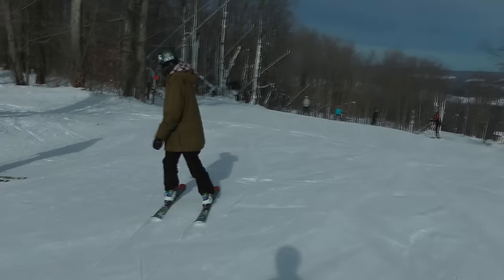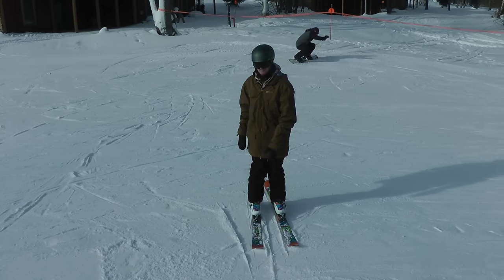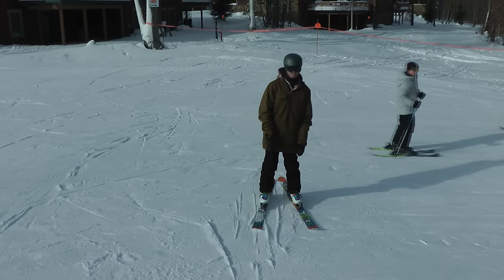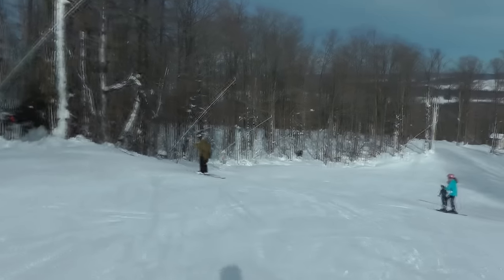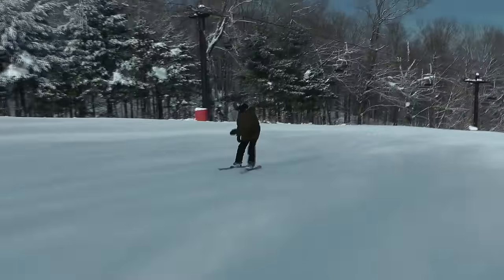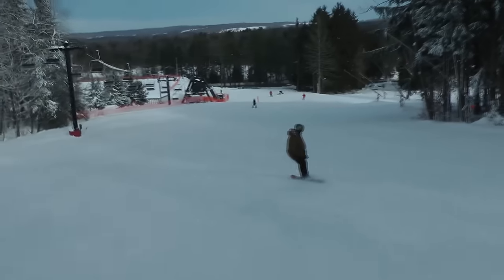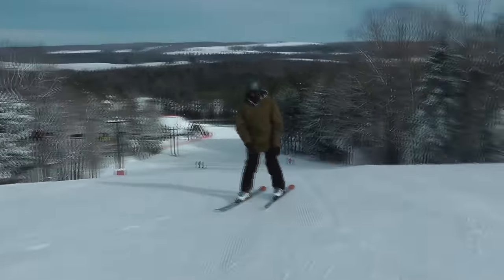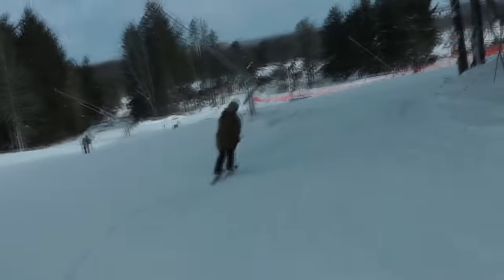How To Ski Switch (Backwards)